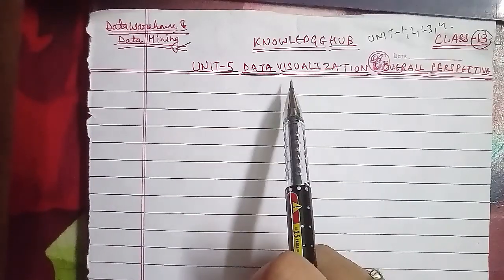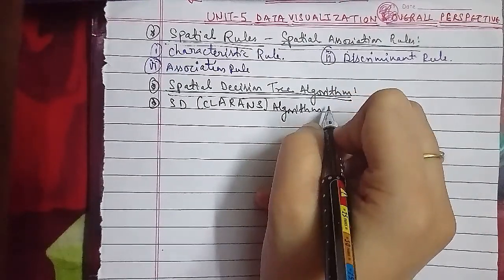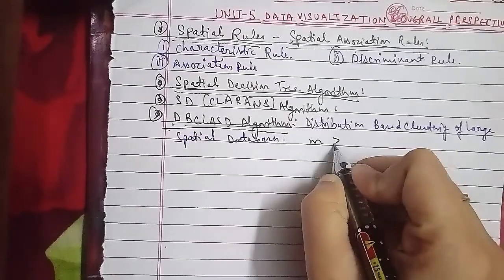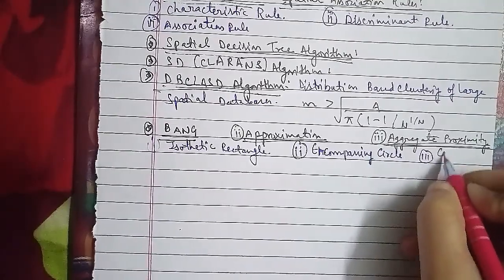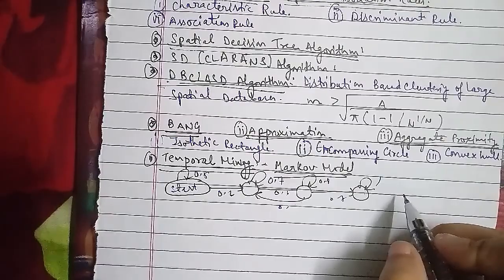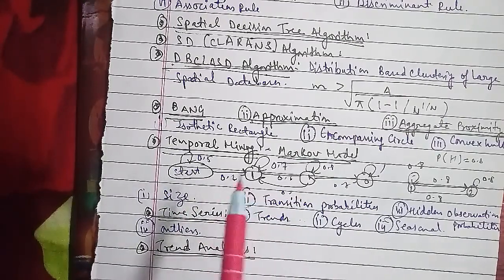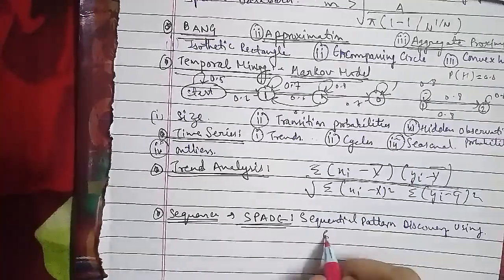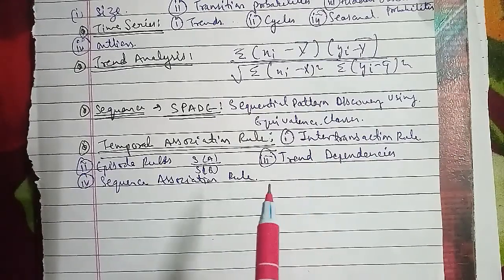Part-13-Data warehousing & Data Mining-Unit-5-Data Visualization & Overall Perspective-3DBSCAN,Trend